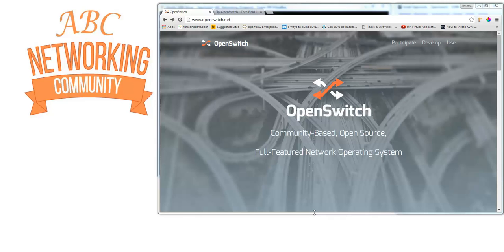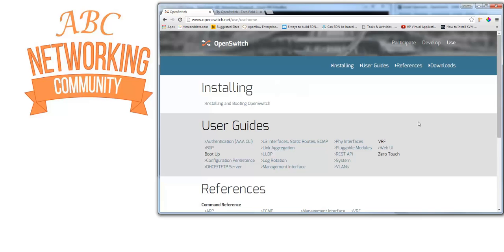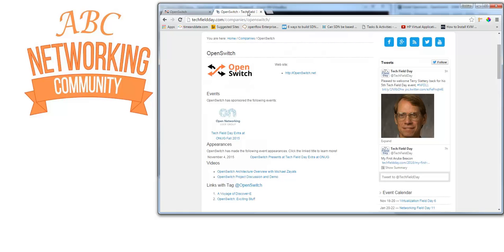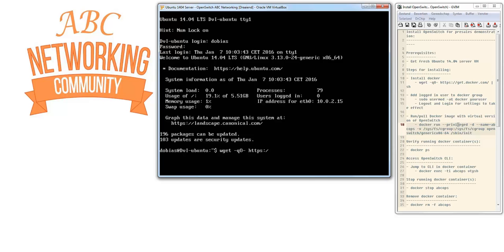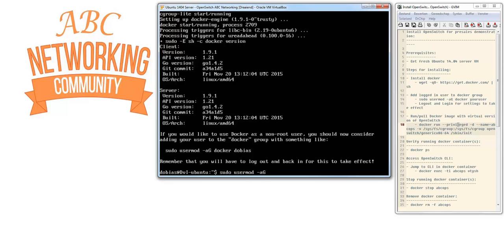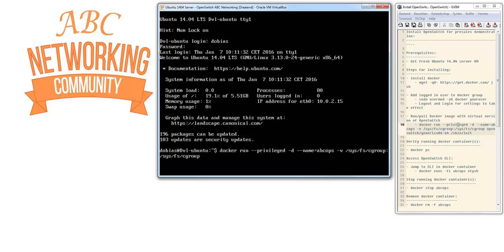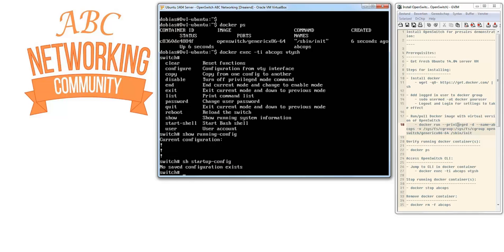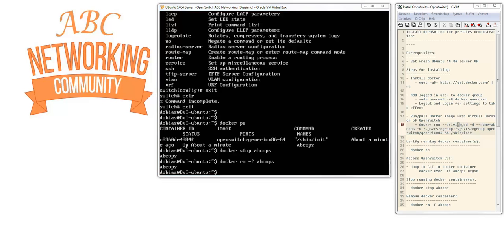Install OpenSwitch for demonstration and education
This video is the first of series.  It's quick tutorial to set-up OpenSwitch docker image on ubuntu virtual machine for education and demonstration purposes.

Prerequisites:
- Get fresh Ubuntu 14.04 server VM

- Add logged in user to docker group
    - sudo usermod -aG docker youruser
    - Logout and Login for settings to take effect

- Run/pull Docker image with virtual version of OpenSwitch
    - docker run --privileged -d --name=abcops -v /sys/fs/cgroup:/sys/fs/cgroup openswitch/genericx86-64 /sbin/init

Verify running docker container(s):
- docker ps

Access OpenSwitch CLI:
- Jump to CLI in docker container
    - docker exec -ti abcops vtysh

Stop running docker container(s):
- docker stop abcops

Remove docker container:
- docker rm -f abcops